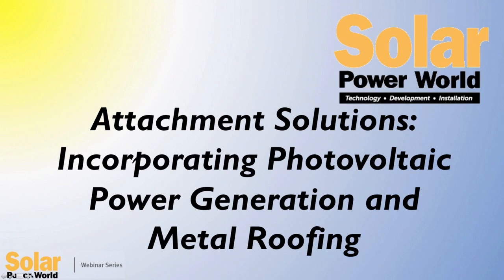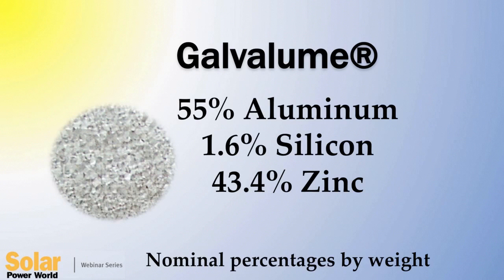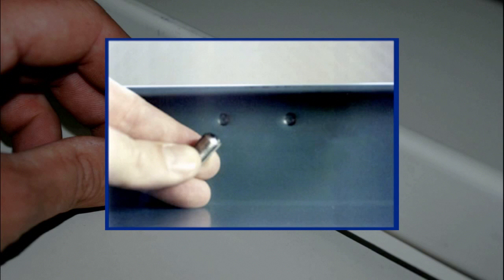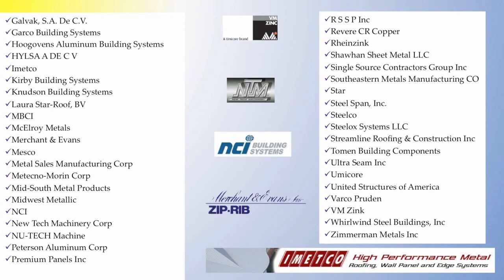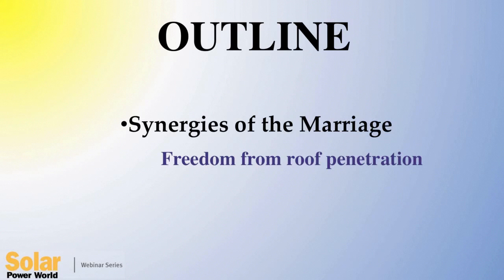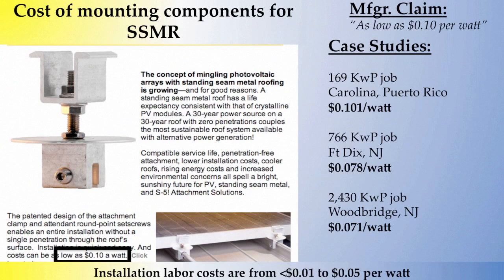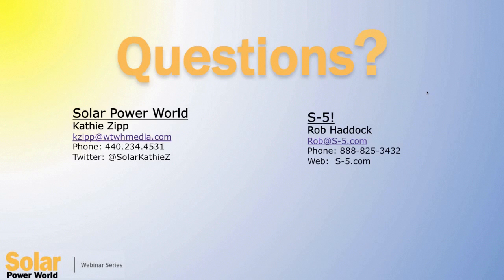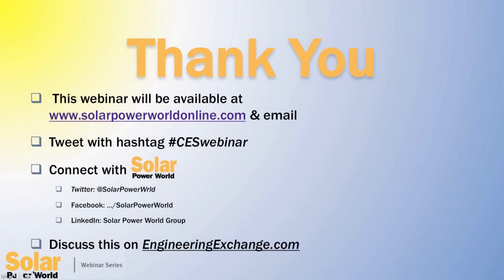Attachment Solutions Incorporating Photovoltaic Power Generation and Metal Roofing